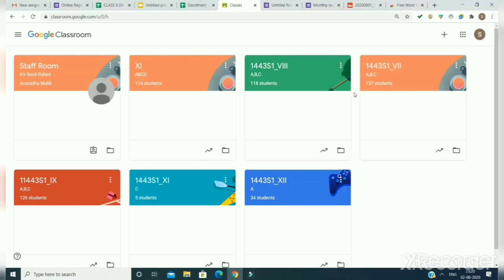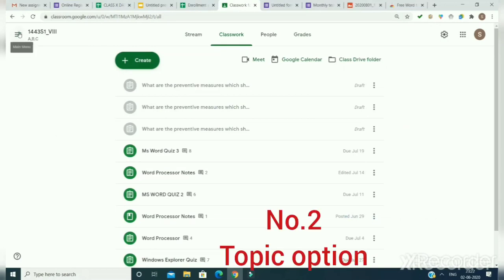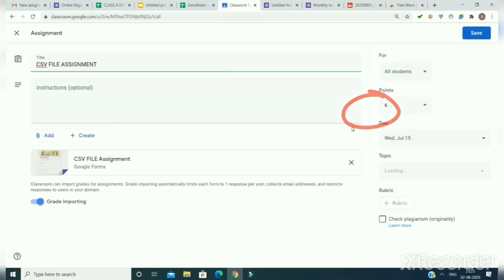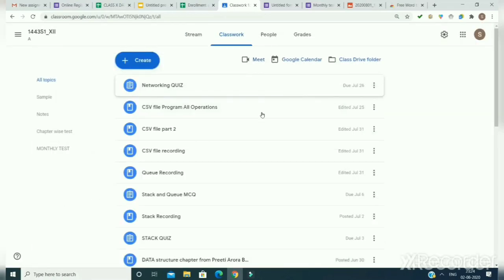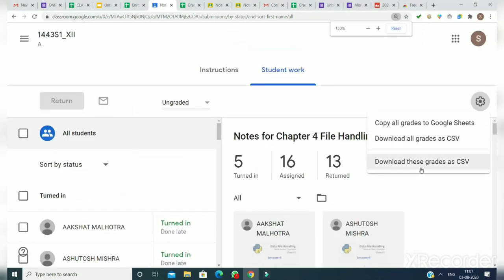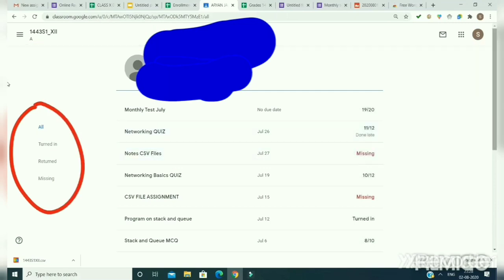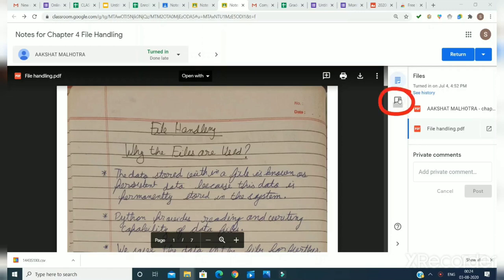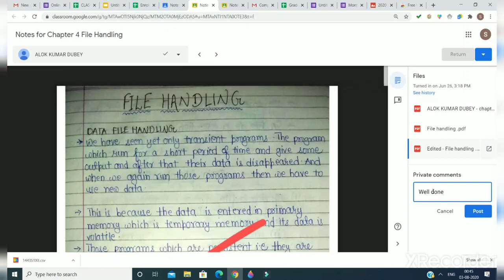5 Important features of Google Classroom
Every teacher must know|Reuse Assignments| Categories Classwork under different Topics|Sending Summary to Students| Importing Grades in Google Sheet|Comment Bank